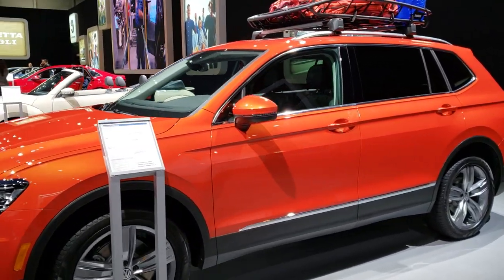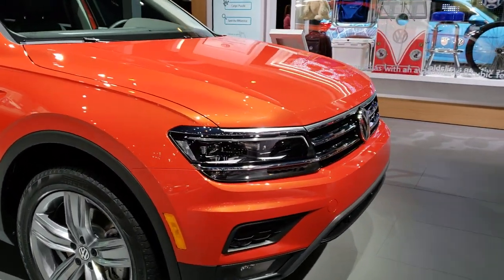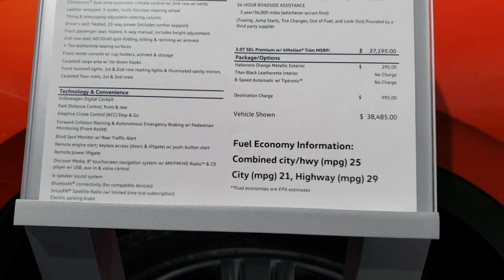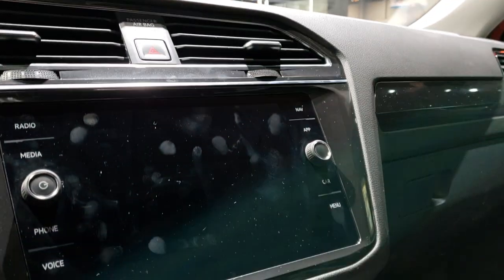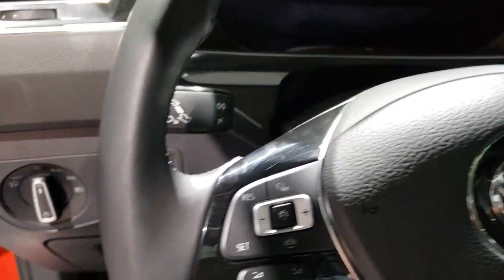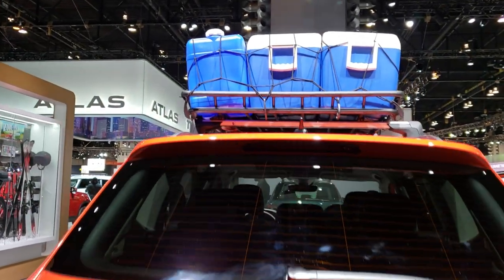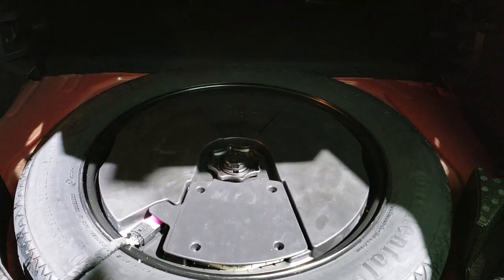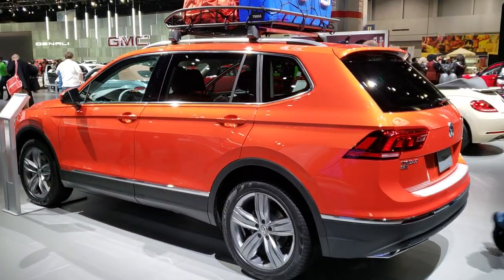2019 VOLKSWAGEN TIGUAN 2.0L TURBO HABANERO ORANGE WALK AROUND 2019 CHICAGO AUTO SHOW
HERE IS A VIDEO OF A 2019 VOLKSWAGEN TIGUAN IN HABANERO ORANGE.  THANKS FOR CHECKING OUT MY VIDEOS!